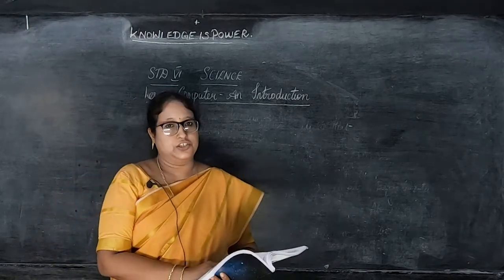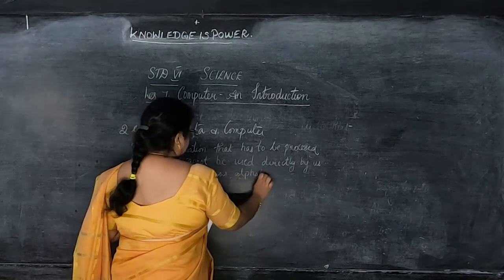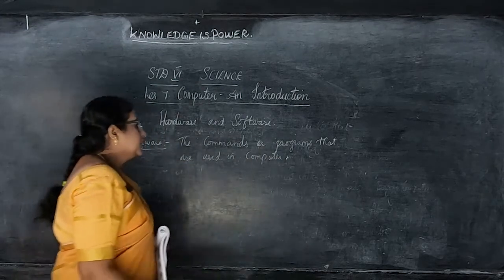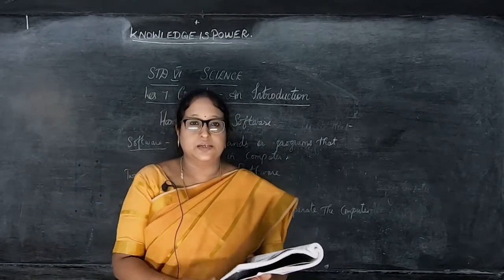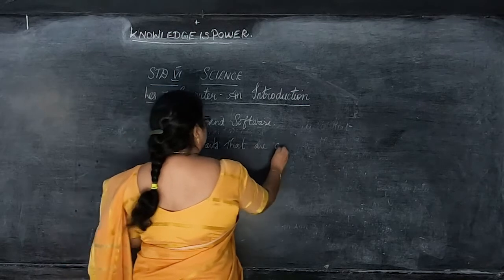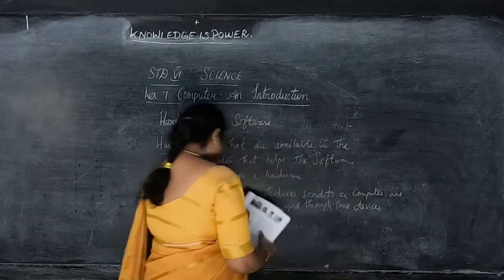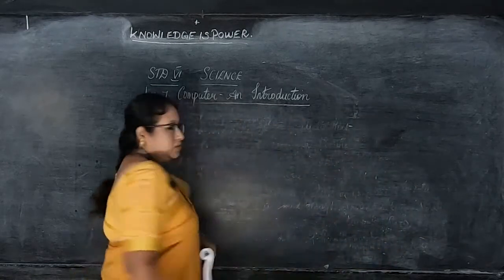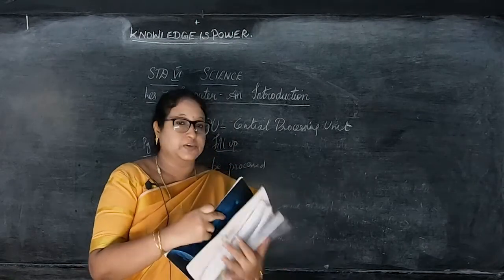VI STD - Science 05 - Computer an Introduction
Samacheer Kalvi